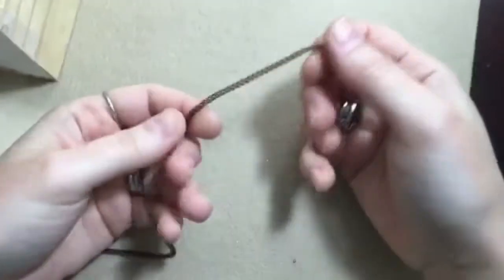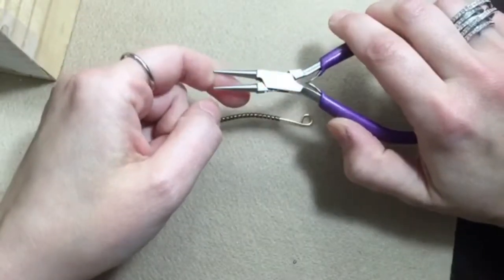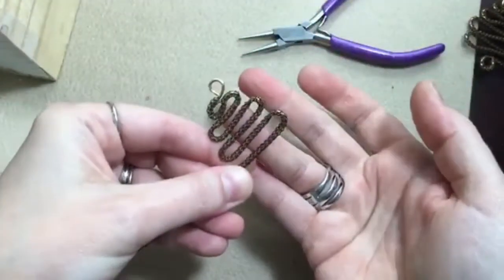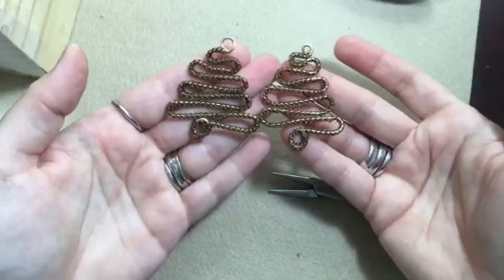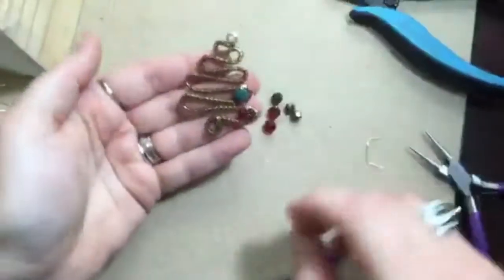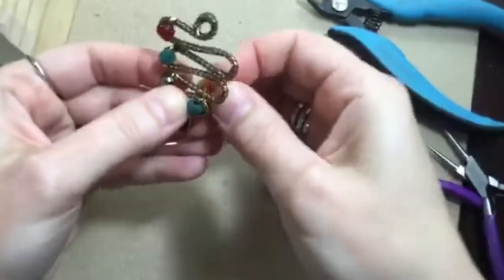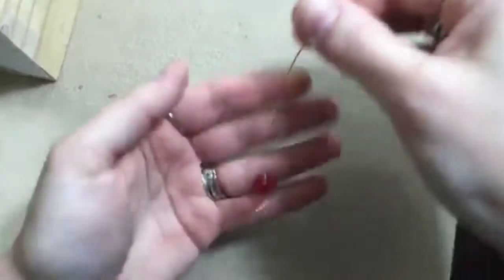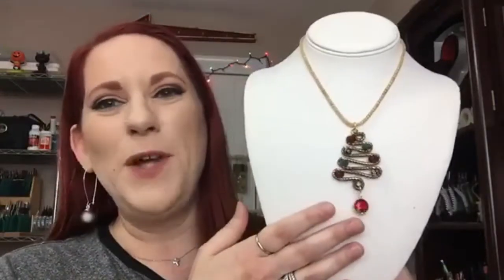Christmas Tree with Hollow Mesh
Watch Sara Ellis transform craft wire and SilverSilk Hollow Mesh into a tree form with a series of loops. She then adorns the tree with colorful beads as ornaments from Jesse James Beads. You won't want to miss out on this simple technique for a "wow" pendant, wine charm or even gift tag!